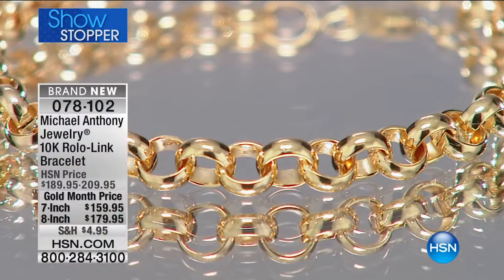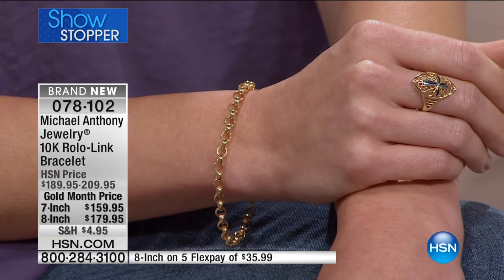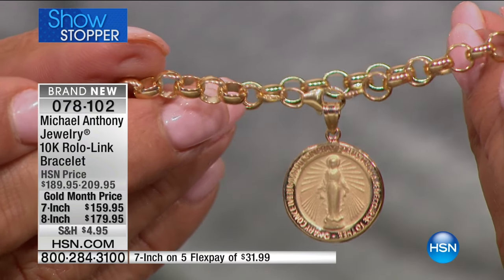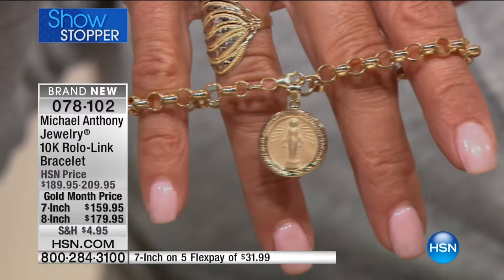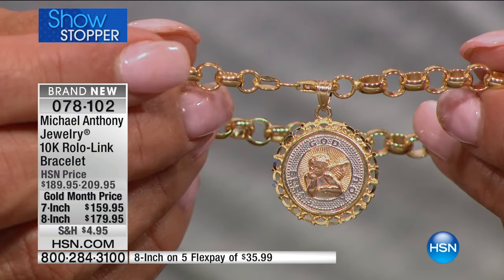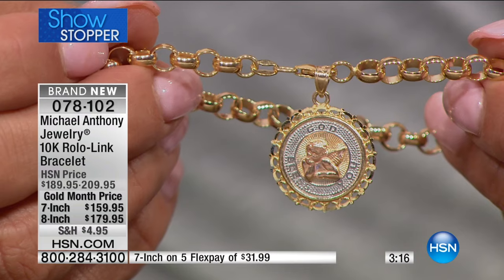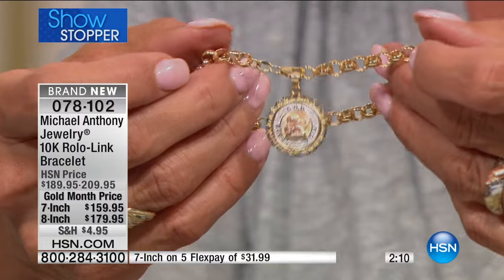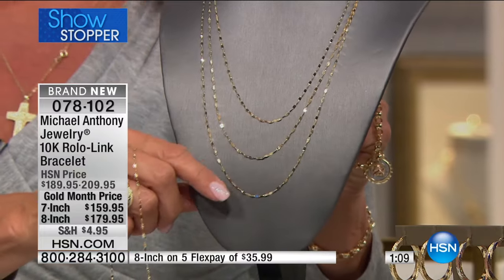Michael Anthony Jewelry 10K RoloLink 8" Bracelet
Not too small and not too big, the round rolo links in this yellow gold bracelet are just the right size to make a fun, fashionable statement.